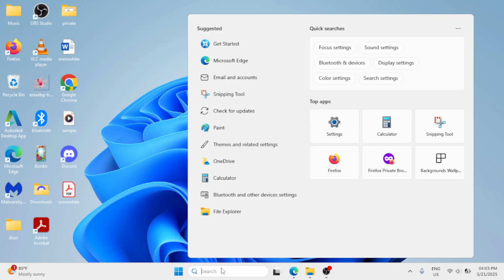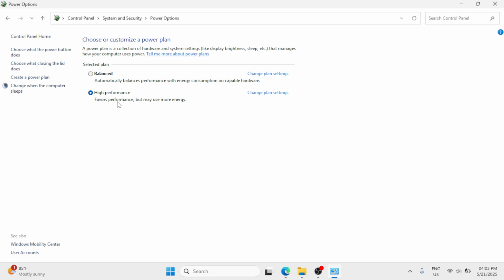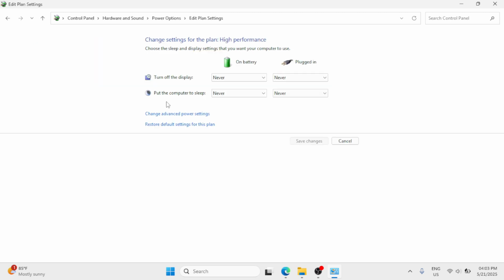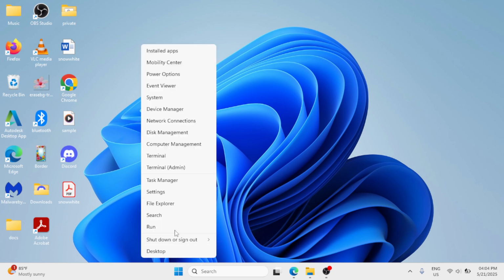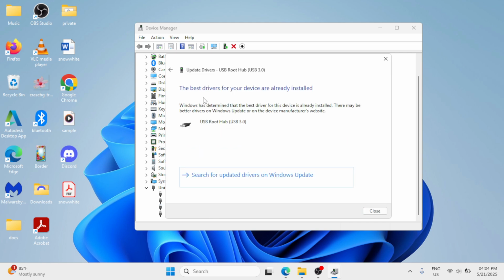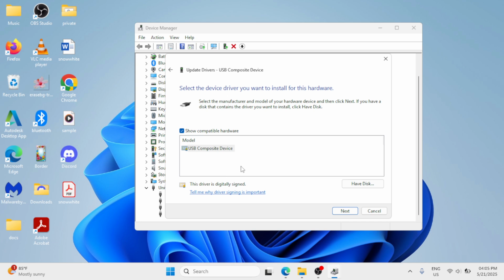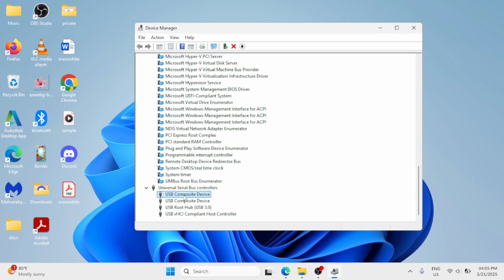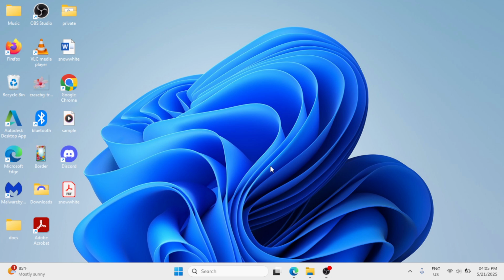How To FIX USB Device Not Recognized In Windows 11 - GUIDE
Is your USB device not recognized in Windows 11?
This step-by-step guide shows you how to fix the issue easily.
Covers driver updates, power settings, and hardware checks.
Get your USB devices working again in just a few minutes!